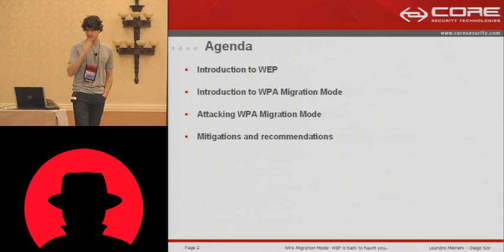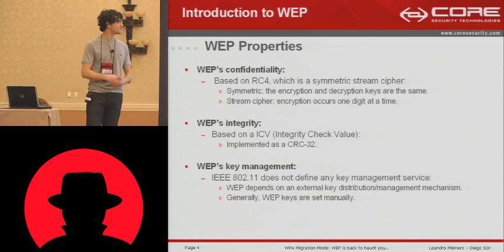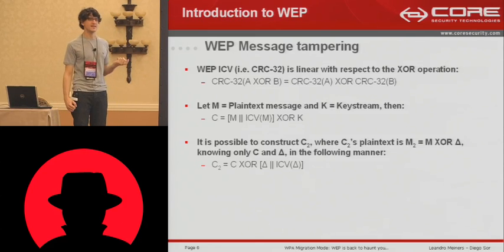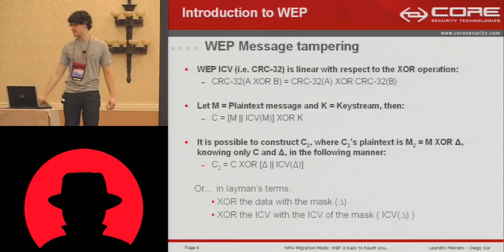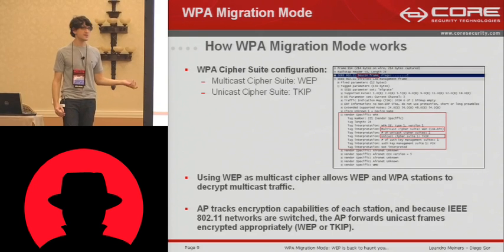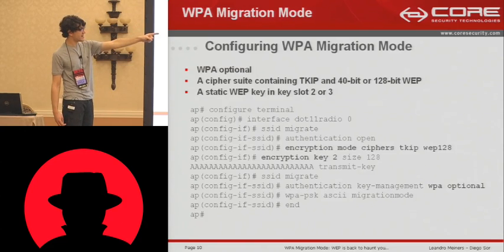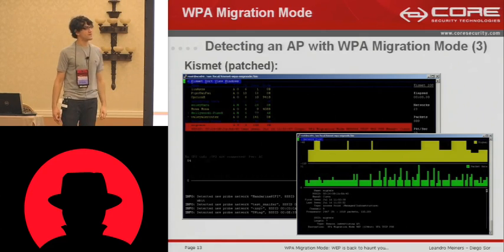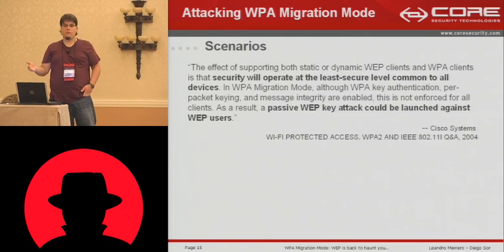Black Hat USA 2010: WPA Migration Mode: WEP is Back to Haunt You 1/4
Speakers: Leandro Meiners, Diego Sor

Cisco access points support WPA migration mode, which enables both WPA and WEP clients to associate to an access point using the same Service Set Identifier (SSID). If WEP clients are still around, we can use the traditional WEP cracking arsenal against them. Therefore, we focused on analyzing the consequences of having this feature enabled when no WEP clients are present; for example after the migration to WPA has been carried out but this feature has been left enabled. We found that it is possible for an attacker to crack the WEP key under this scenario (i.e. no WEP clients). Once the key is recovered, it is possible to connect to the access point using this key (as it is operating in WPA migration mode) and access the network.